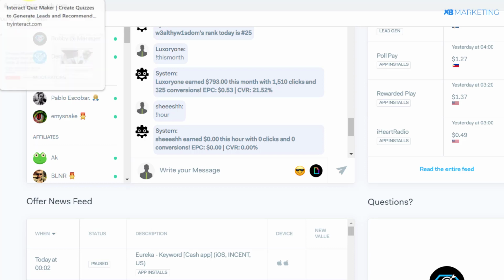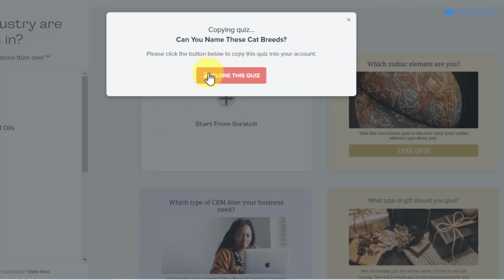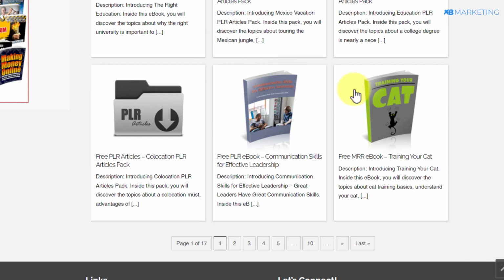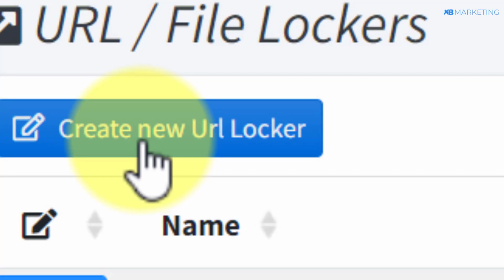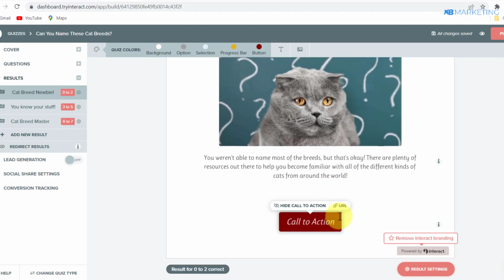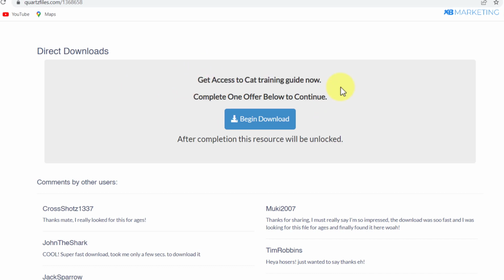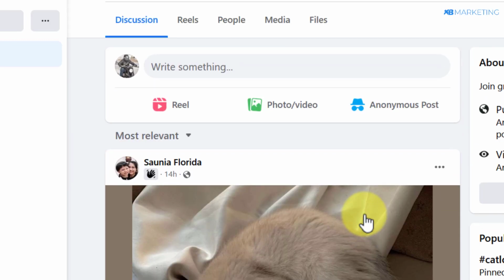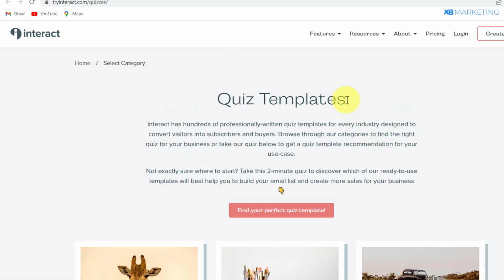Earn Free Money On Cpagrip with 2 MINUTES WORK (QUIZ METHOD)